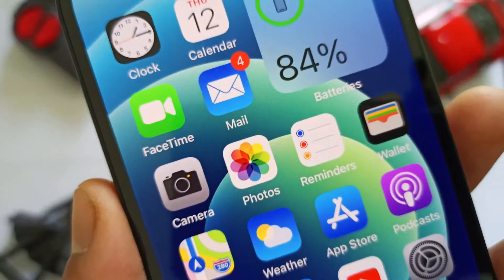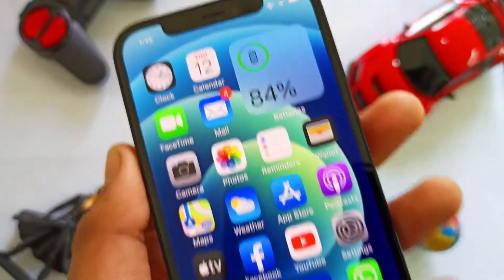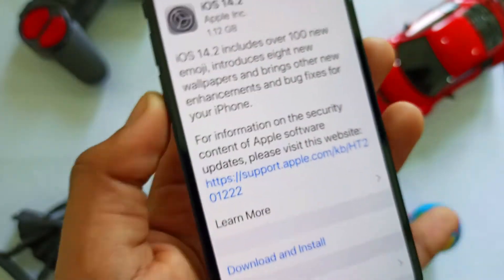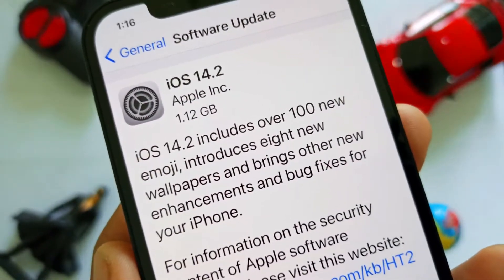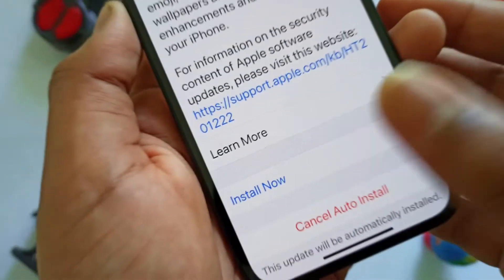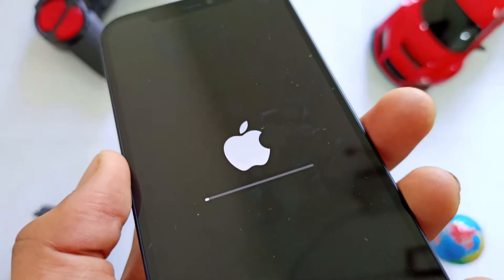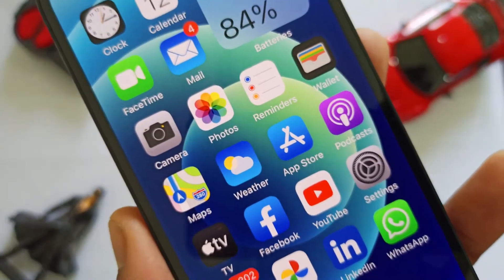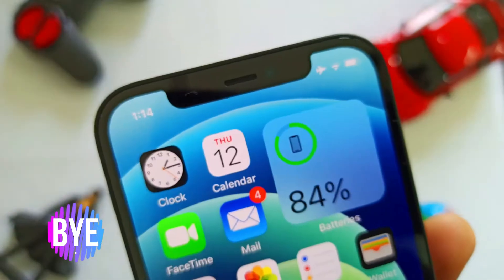New Update For iPhone 12 Users in Malayalam || Malayalam Video || Techno Specialist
Hello friends welcome to my new video and in this video I'm gonna show you guys about how to get high speed internet with some tricks in Malayalam

Background Music ( Credits ) Dreams By Joakim Karud